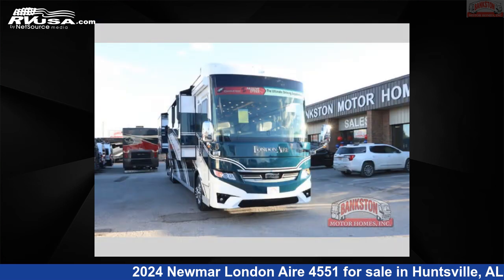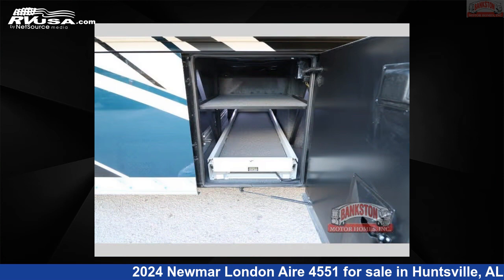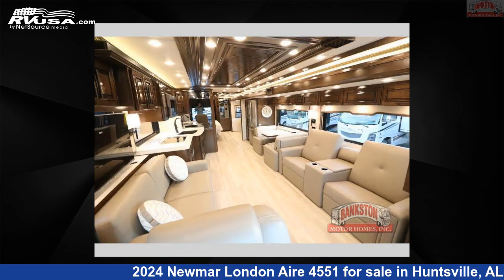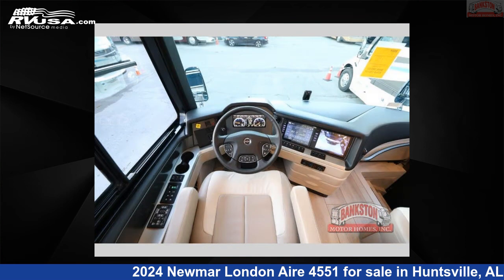Incredible 2024 Newmar London Aire 4551 Class A RV For Sale in Huntsville, AL | RVUSA.com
This 2024 Newmar London Aire 4551 is a Class A RV. It is located in Huntsville, AL 35816 and is offered for sale by Bankston Motor Homes of Huntsville. This New Newmar Is 44' 0" in length and features a WENTWORTH interior, sleeps 5, Slideout, and 105 gal fresh water capacity. The floorplan layout of this Class A features Bath and a Half, Rear Bath. This 2024 Newmar London Aire 4551 is built on a Spartan K3 chassis.